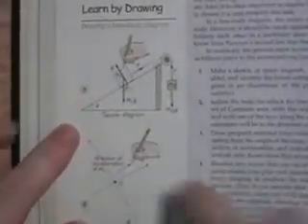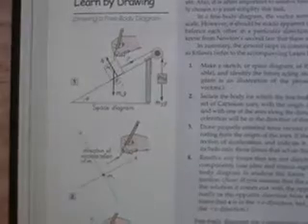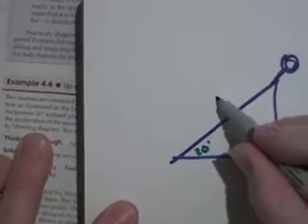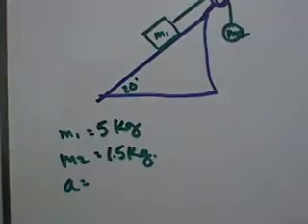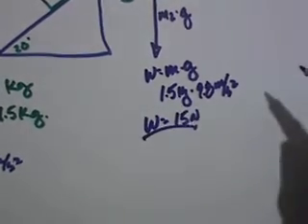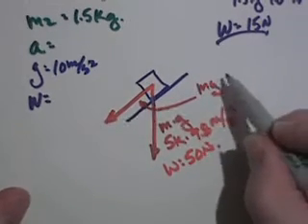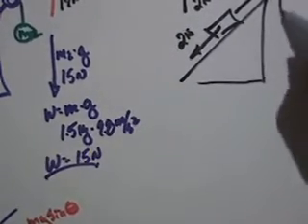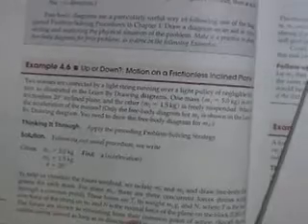Example 4.6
Object on a ramp.  Both AP and College physics.